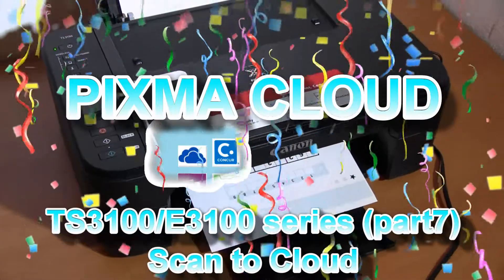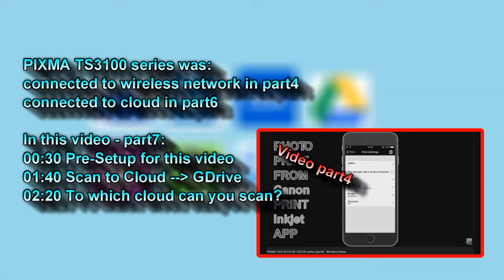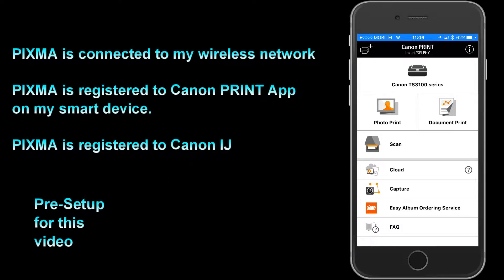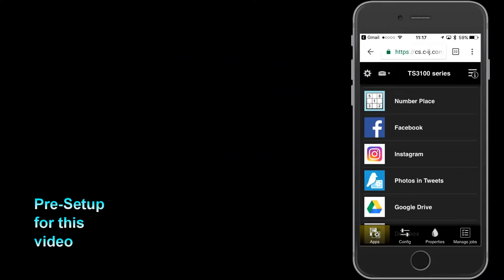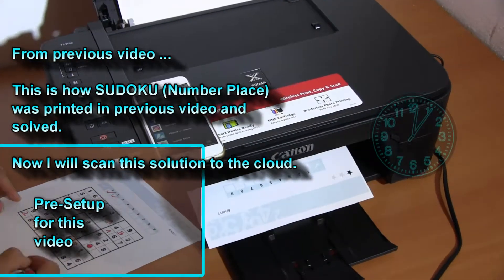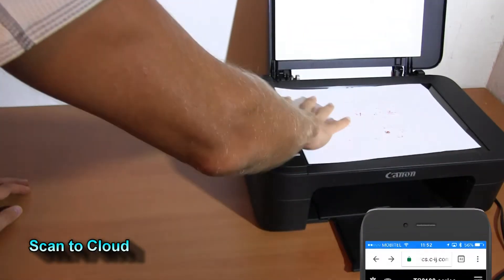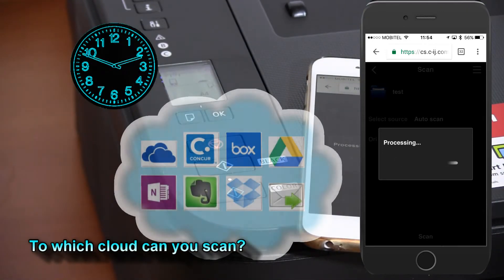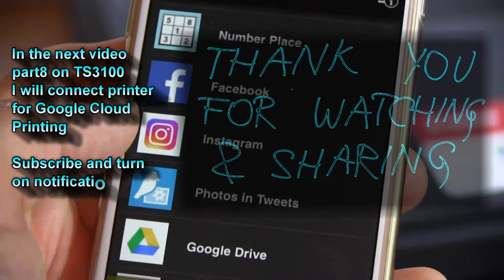PIXMA TS3150 TS3120 E3140 series (part7) - Connect to Scan to Cloud GOOGLE DRIVE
In this video - part7:
00:30 Pre-Setup for this video
01:40 Scan to Cloud -- GDrive
02:20 To which cloud can you scan?